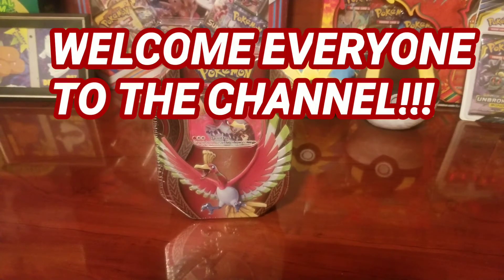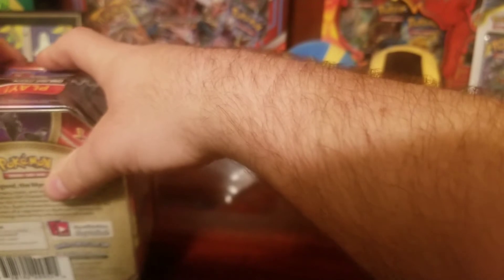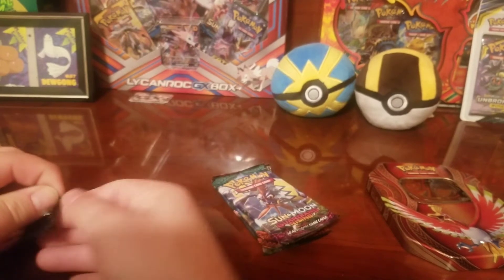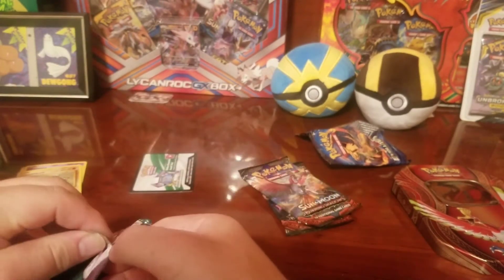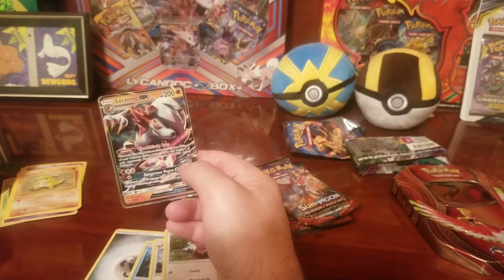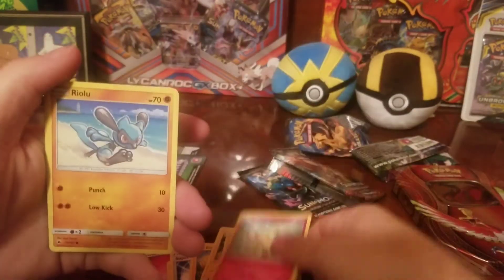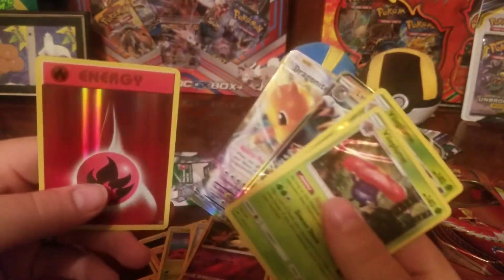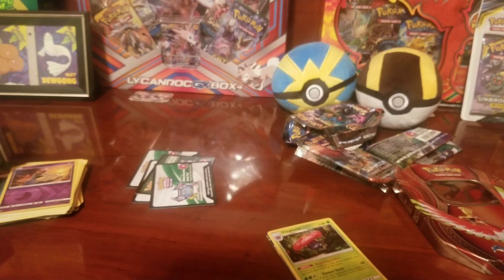POKEMON HO-OH TIN OPENING THE JOHTO LEGENDARY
This was absolutely amazing and I'm so glad that I was able to open it for everyone. The gx and ex that we pulled great to build a deck on. Look out for the contest video coming in a few days.